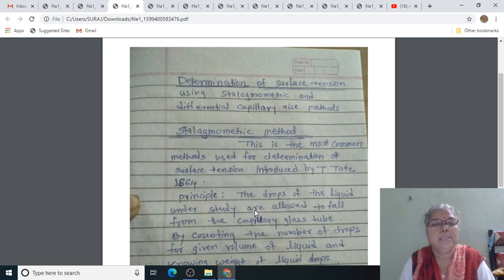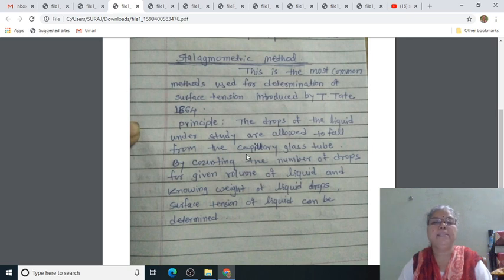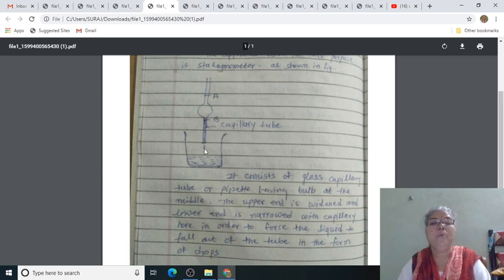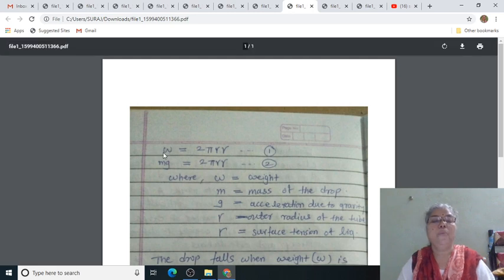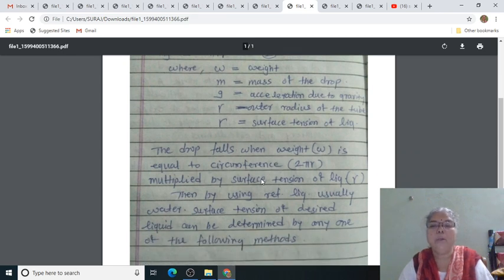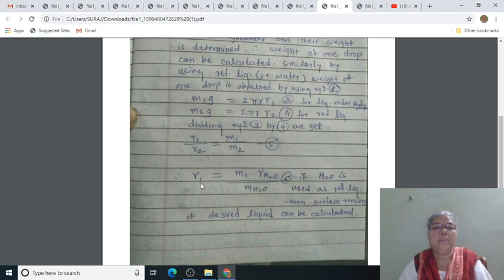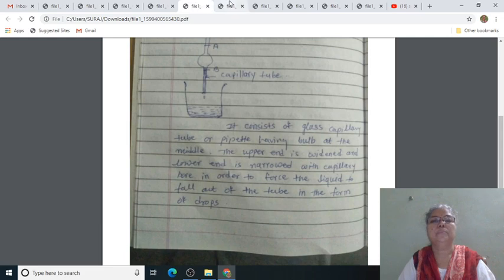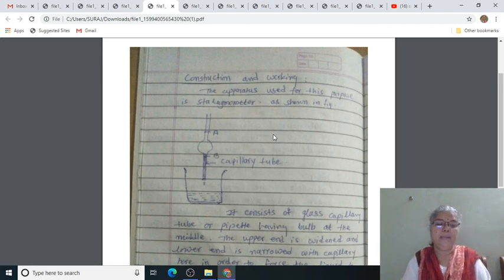S.N.Potphode B.Sc.II Chem. L-5 on Monday 7/9/ 20 at 11.45 to 12.15 pm.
Basic concepts of solute ,  solvent ,solution